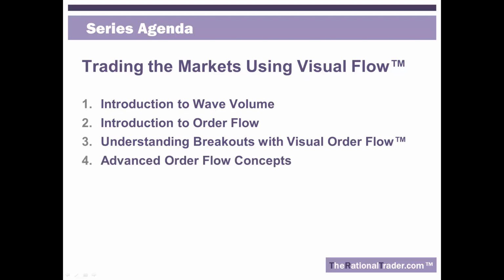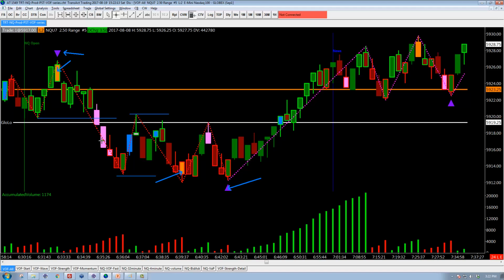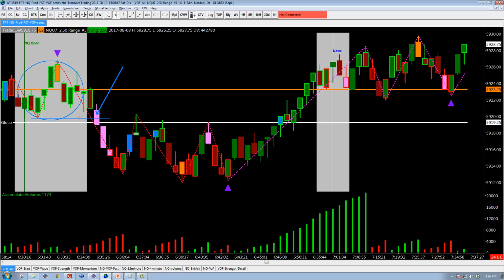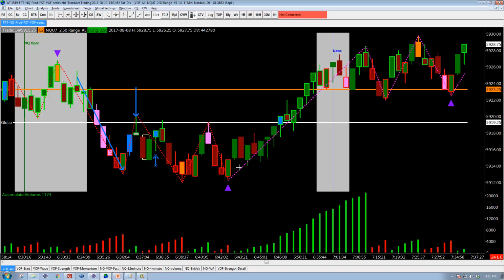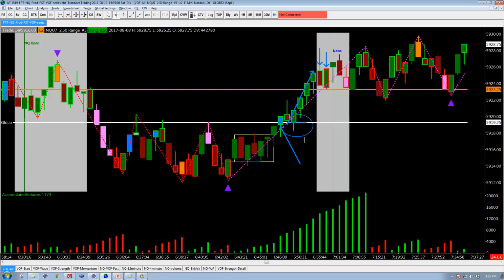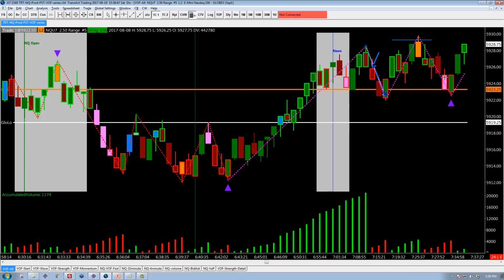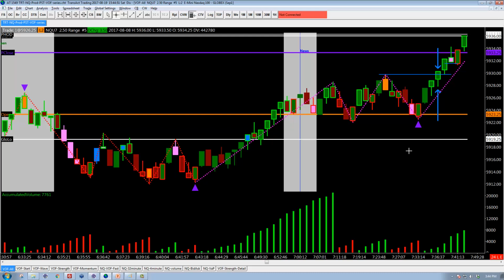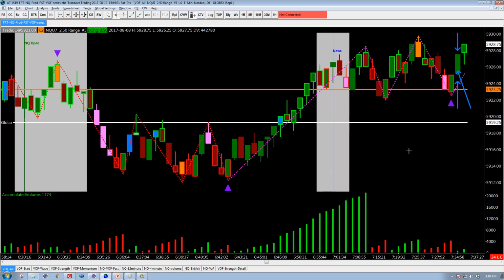Part 5: Reading the Market Using Visual Order Flow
Reading the Market using Visual Order Flow on Sierra Chart (offered and supported by Infinity Futures).